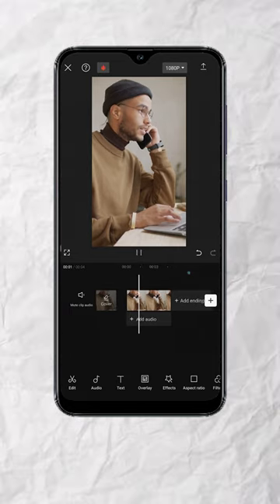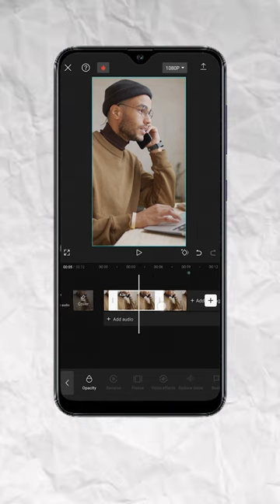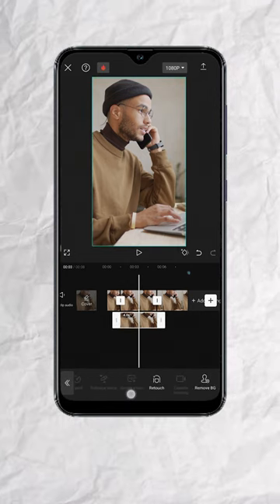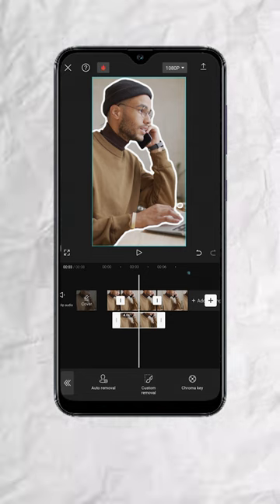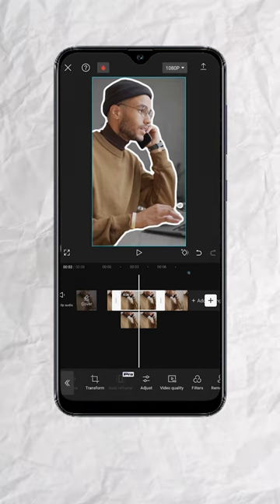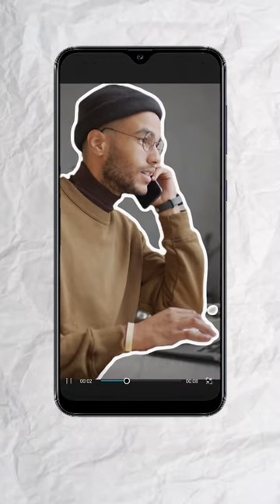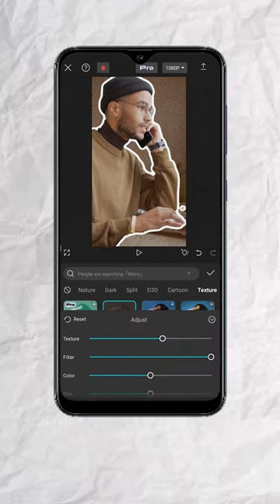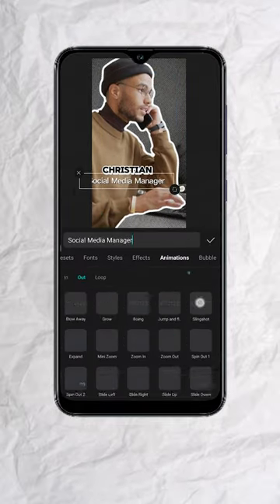Freeze Frame Character Intro using Capcut Mobile (ENGLISH)